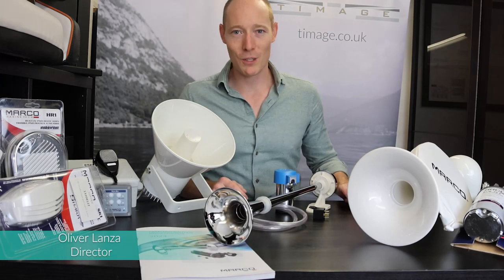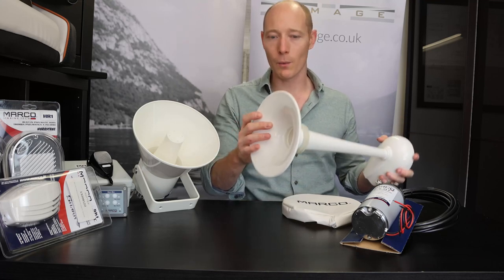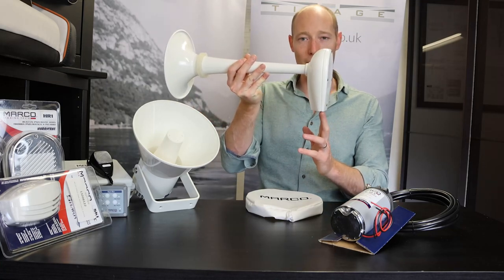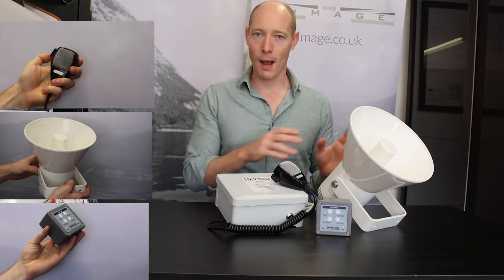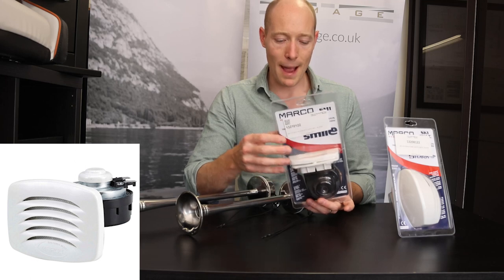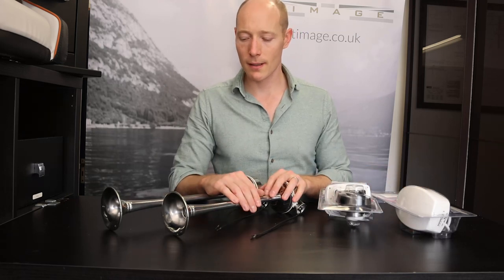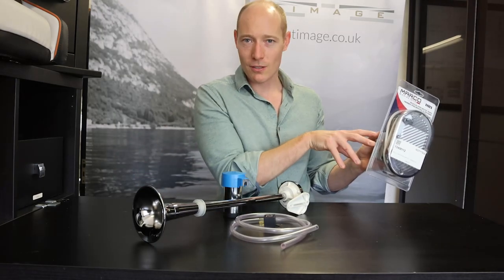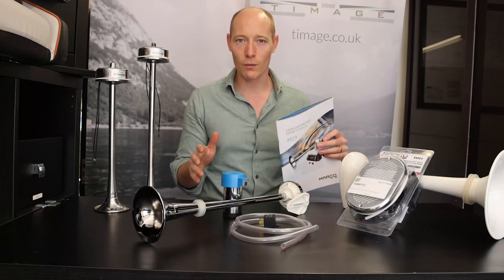Product Spotlight - Marco Horns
Episode 14 of the product spotlight series -  @marco-spa Horns.